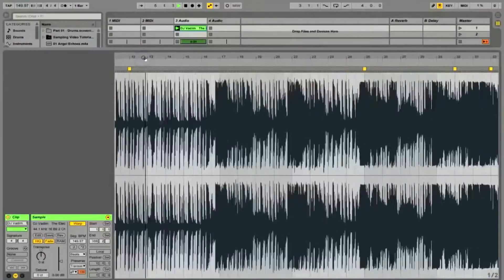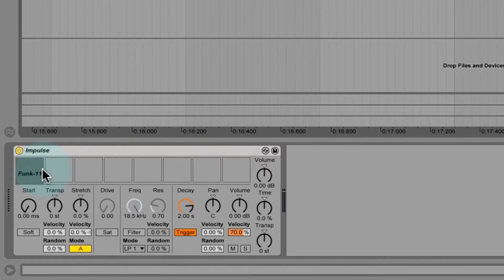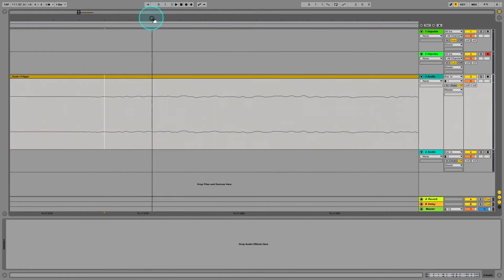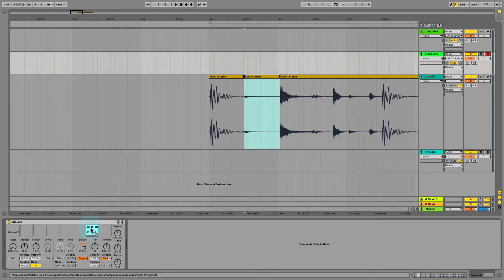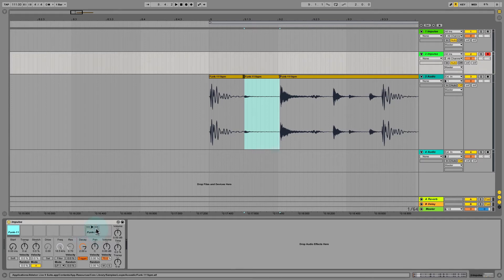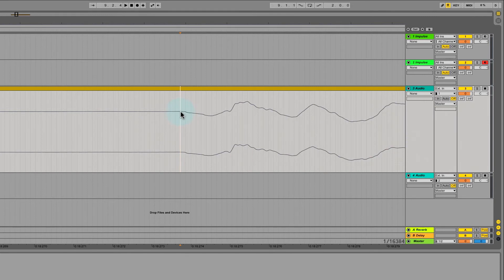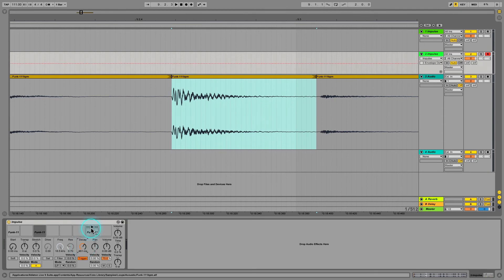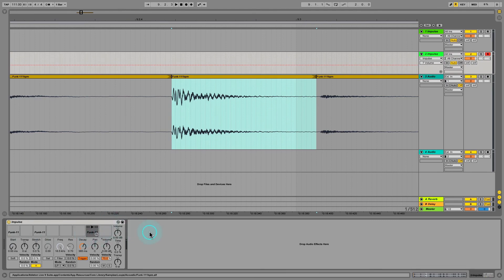Beginners Guide to Chopping Drum Samples in Ableton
This is an excerpt taken directly from Off Centre's Online Ableton Foundation course. High quality content that brings colour and character to your learning. In this tutorial we take a microscopic look at how to lift and cut up drum samples in Ableton.

7.5 Hours of High Quality Online Videos + Email Support + 1 on 1 Instructor Feedback

This video is taken directly from the online course content. Lesson 2 (of 6) provides a full orientation of the software and explores the differences between the two views that define Ableton: Session and arrangement view.

The goal of our Ableton Foundation online course is to get you started making your own tracks by learning the basics of the software that has revolutionized electronic music creation and performance.  You'll spend time getting comfortable navigating Live's unique interface, learning to trigger multiple tracks on the fly, programming your owns drums, creating re-edits, composing bass lines, harmonies and building your own multi layered song from scratch. With a total of 7.5 hours of learning with integral feedback and interaction at the end of this session you'll be well on your way to making your 1st of many production pieces.